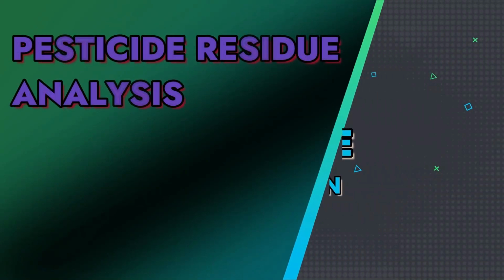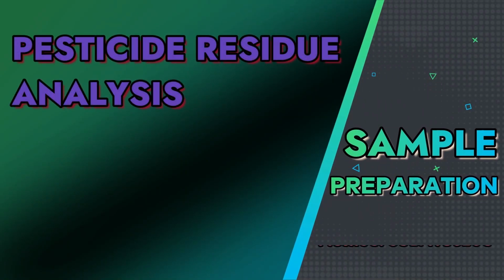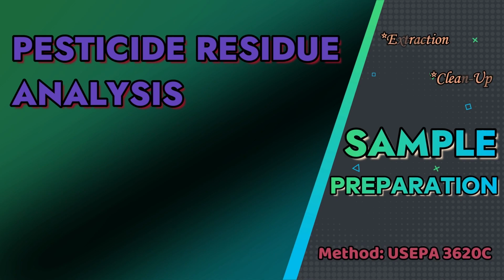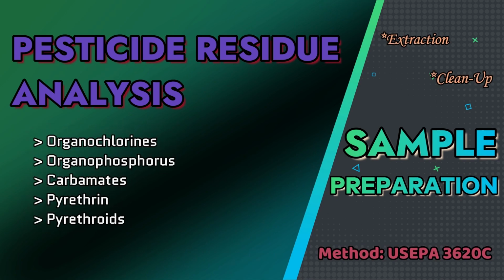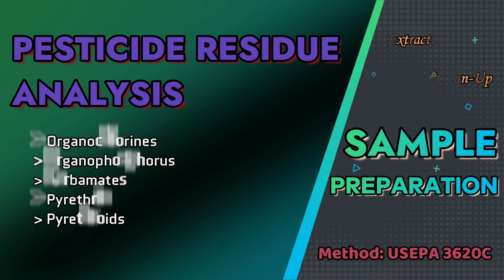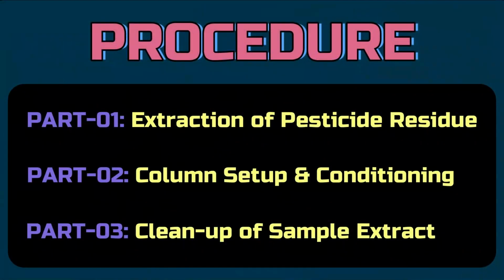Sample Preparation of Pesticide Residue Analysis with ROCKER Vacuum Controller Pilot 100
Testing for pesticide residue in food, particularly fruits and vegetables, is a globally sought-after procedure. The predominant technique for this analysis is Gas Chromatography, owing to its efficiency and widespread use. In the determination of pesticides suitable for direct GC analysis, it is crucial to incorporate a vacuum controller in the procedure. The vacuum controller plays a pivotal role in enhancing the separation efficiency, expediting the process, and enabling the utilization of selective and sensitive detectors.

This video is crafted by @MicroChemsExperiments  to provide a comprehensive insight into the meticulous sample preparation essential for pesticide residue analysis in vegetable samples, highlighting the indispensable role of a vacuum controller in optimizing the procedure.